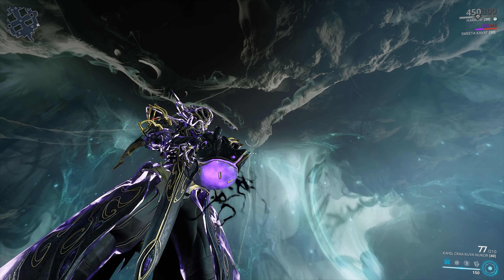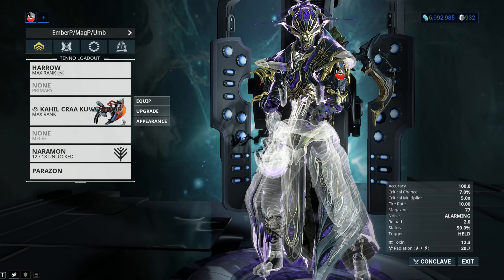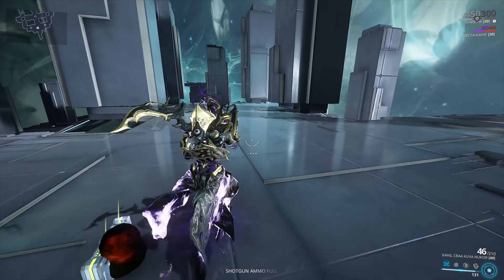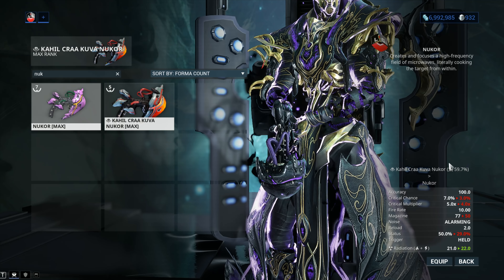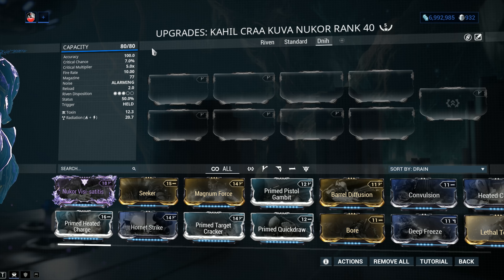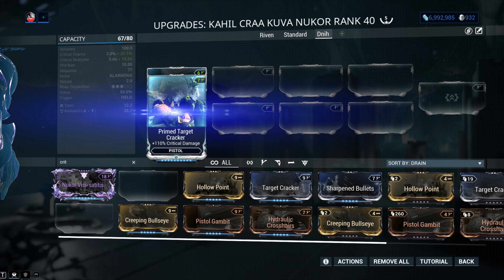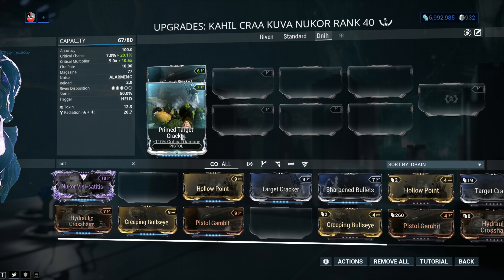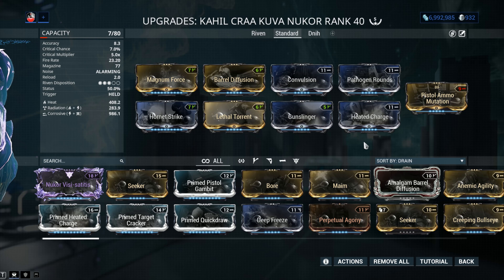Kuva Nukor Build 2020 (Guide) - To Crit or Not To Crit (Warframe Gameplay)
The Nukor was always a cool beam weapon but the problem with it was how niche it could be. The Kuva version fixes this to a certain degree.
The Kuva Nukor has a damage chain mechanic similar to other beam weapons but this one chains to four extra targets and the damage is significant.
The Critical Chance has also been raised on the Kuva Nukor but only to seven percent. It does matter but not as much as you might thing.
The Critical Multiplier is the star of the show being the highest in the game at five point zero. Critical multiplier is not that much of anything without critical chance thou.
Status chance is now a staggering fifty percent and you can get your very own Kuva Nukor with whatever elemental you want. I would recommend going for toxin so you can use Saryn as a progenitor for Kuva Lich.

The weapon performed very well both with a pure damage setup and a critical setup but to get the weapon to go Godlike you will need outside buffs such as Bonus Critical Chance effects from Harrow, Arcane Avenger, Kavat Buff.
There is a little bit of build flexibility to the weapon and you're not forced into critical stats. Not even of a Riven Mod, the disposition is currently set to three out of five as for all new weapons.

Overall the Kuva Nukor is a tremendous weapon and I would highly recommend you giving it a shot. It's easy to use, has powerful Area of Effect Damage and more than enough kick for whatever Warframe throws at you. The one caveat that it does have is the high ammunition consumption but that can be addressed in a number of different ways.